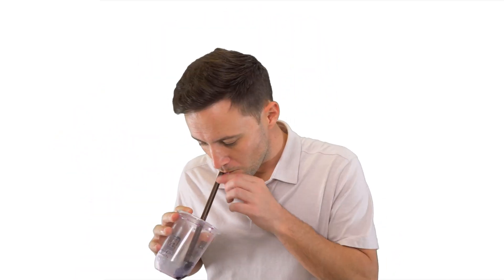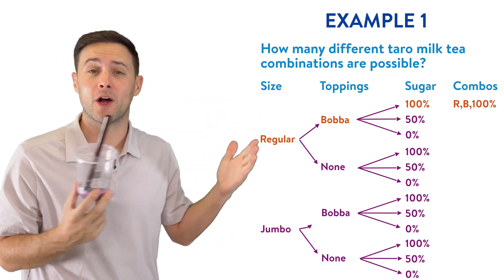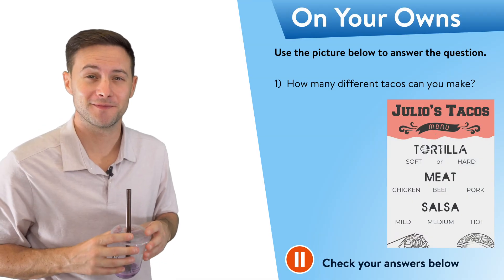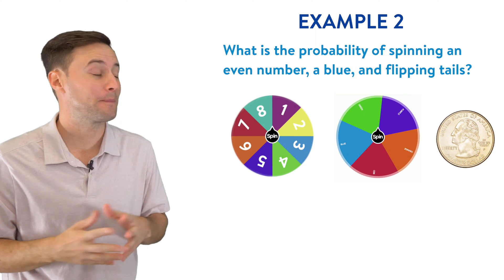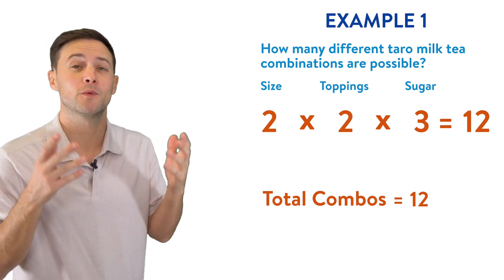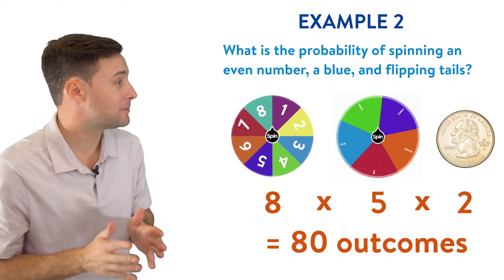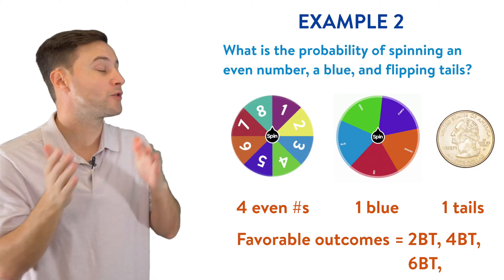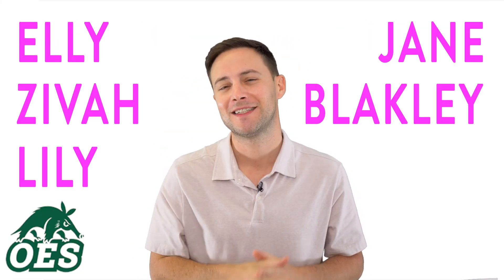Compound Events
1) 18 different tacos
2) 1024 combination of answers
3) 1/1024
4) 1/243

This video is about how to find the sample space for a compound event and then how to use that sample space to find probabilities of the compound event.